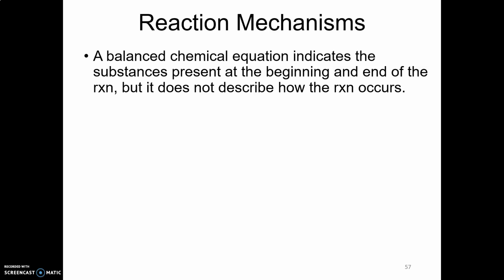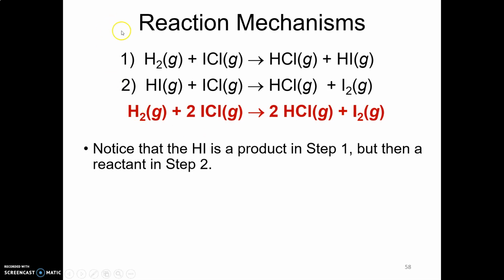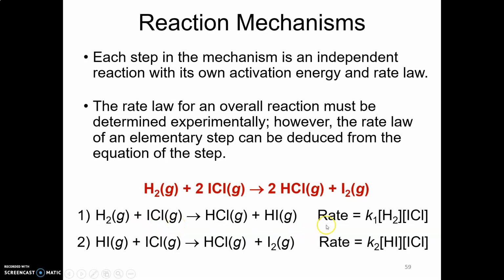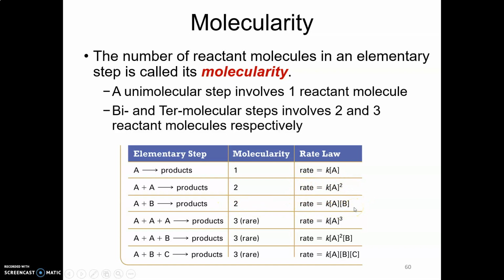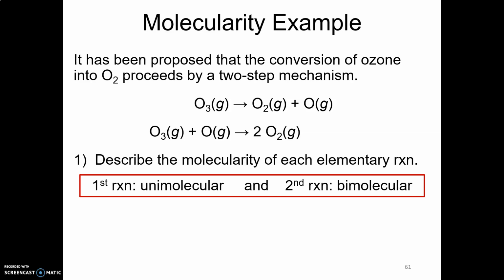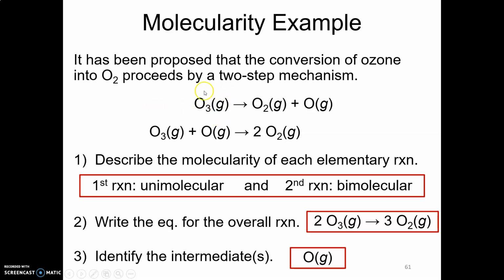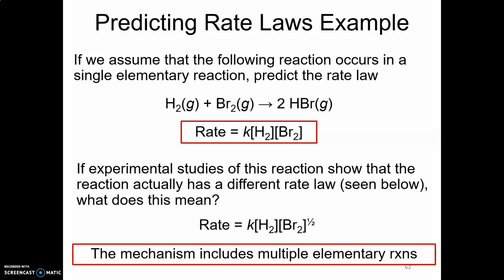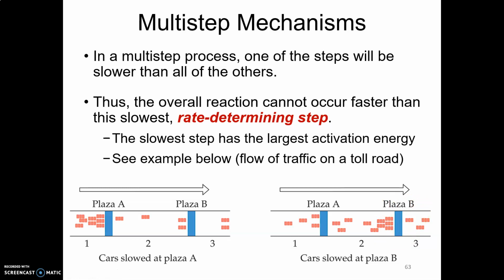chem I - 3/20 video 1